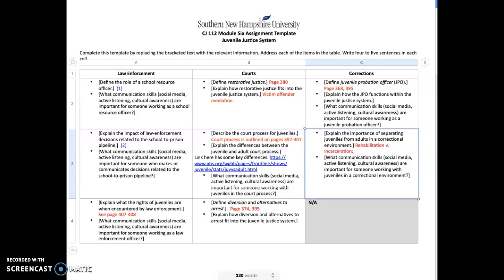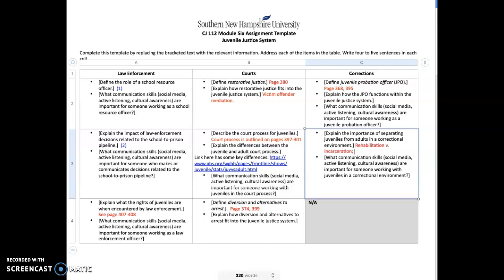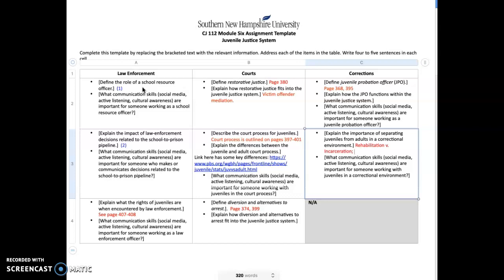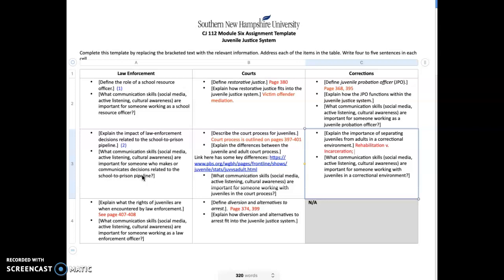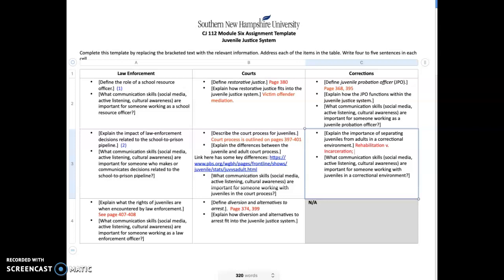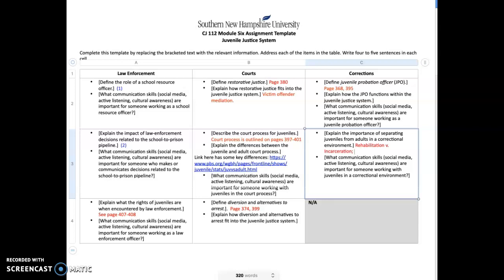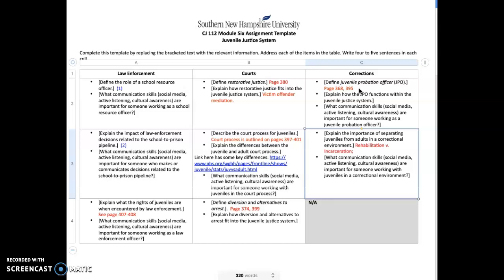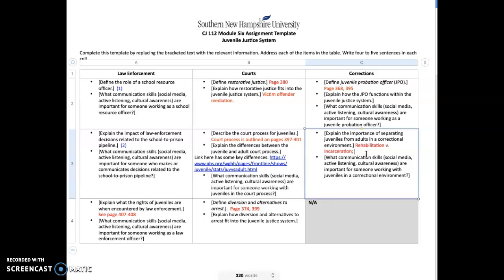CJ 112 MOD 6 Lecture Part I